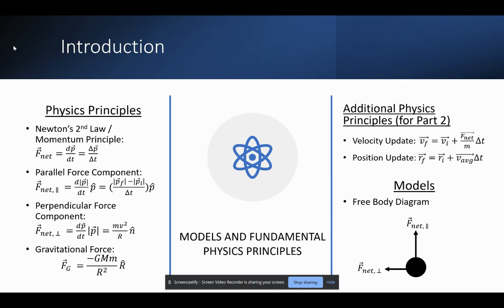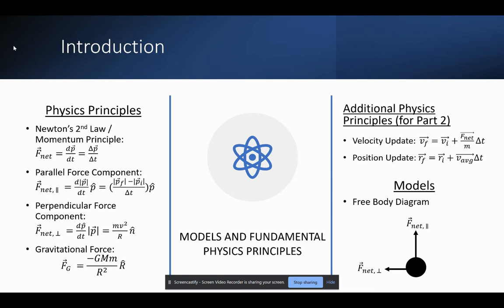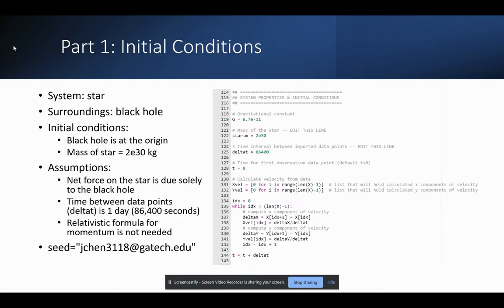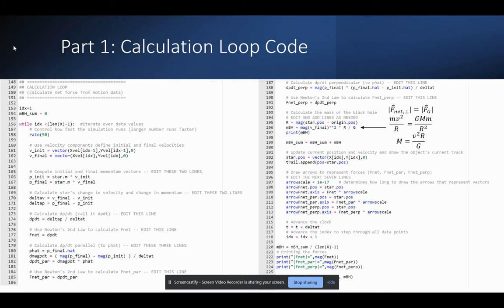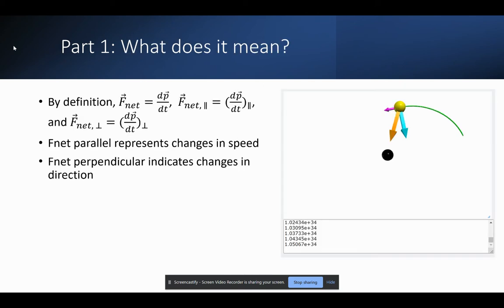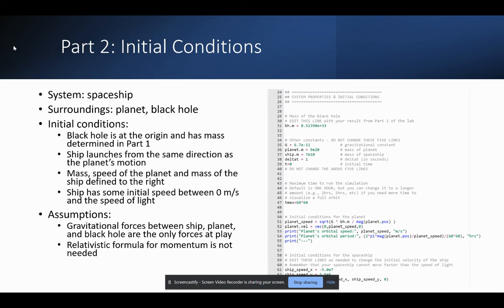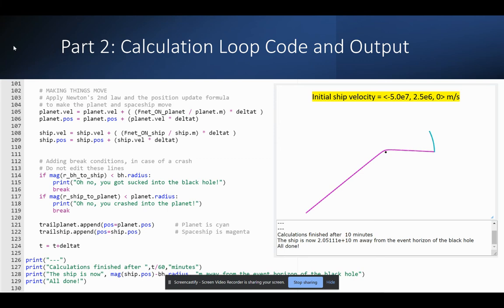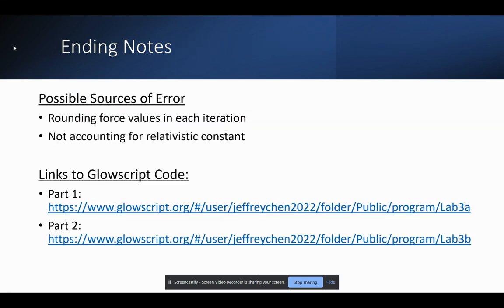Physics 2211 Lab 3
GLOWSCRIPT CODE